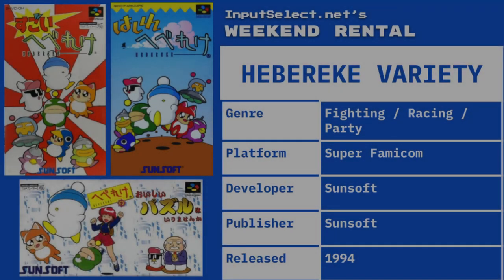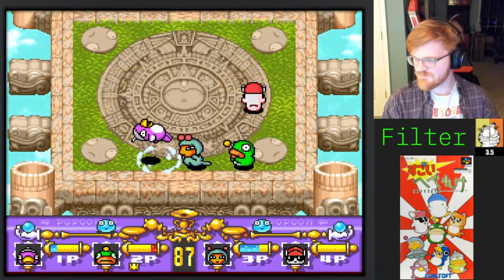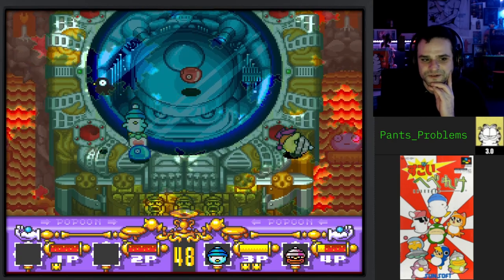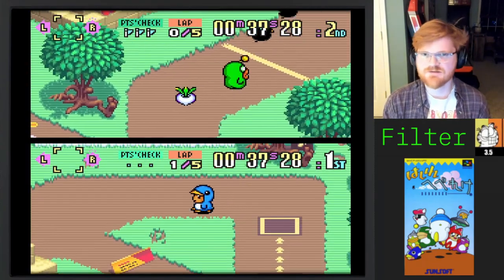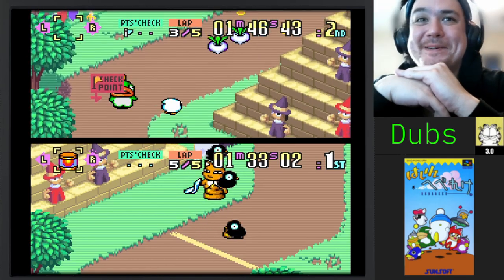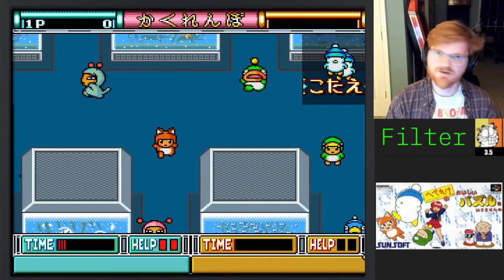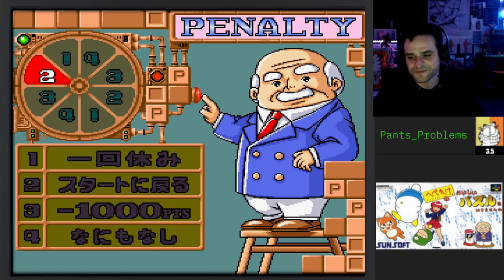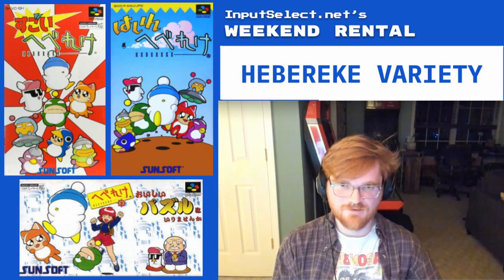Hebereke Super Famicom Games - Reviews [Weekend Rental vol. 43]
On this episode of Weekend Rental, we checked out 3 different Hebereke games that Sunsoft released on the Super Famicom. They represented a variety of genres, including arena fighting, racing, and an odd puzzle style game. All interesting, but not all great, we share our thoughts in our reviews:

0:00 Introduction
[Sugoi Hebereke]
00:52 Filter's Review
02:11 Pants_Problem's Review
02:54 Dubs' Review

[Hashire Hebereke]
3:14 Filter's Review
04:49 Pants_Problem's Review
05:38 Dubs' Review

[Hebereke no Oishii Puzzle wa Irimasen ka]
06:20 Filter's Review
08:11 Pants_Problem's Review
09:13 Dubs' Review